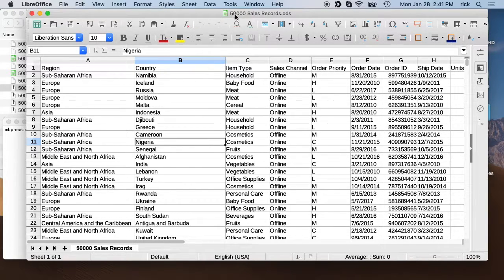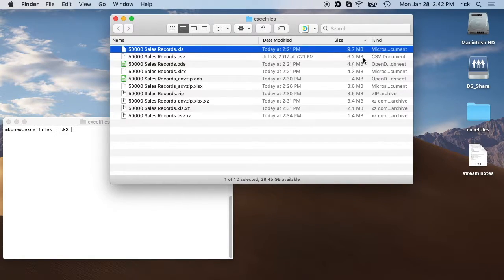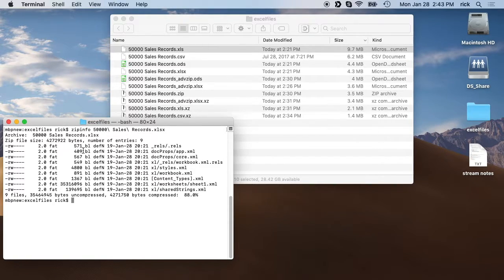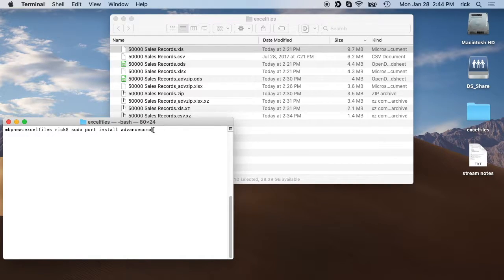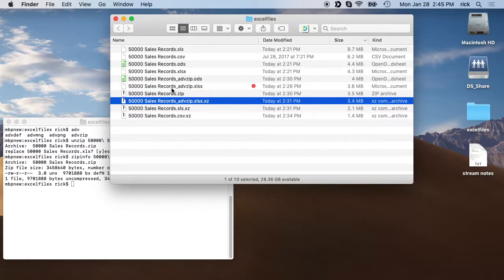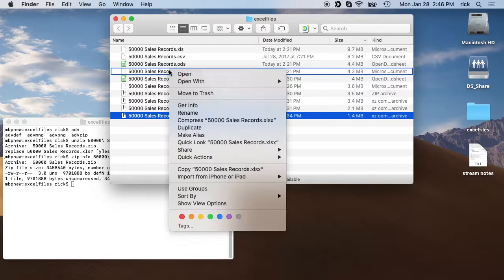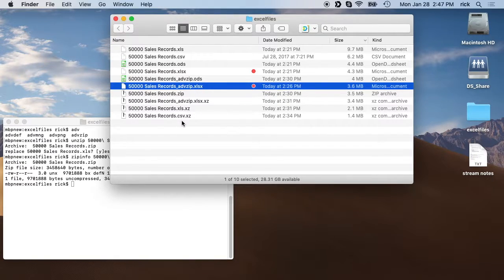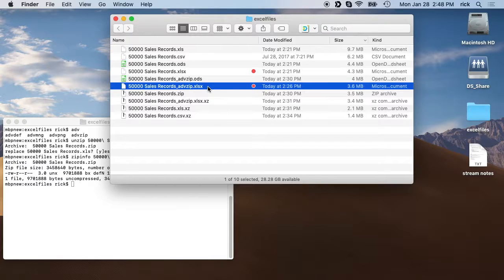Shrinking Excel Files with advzip: The Ultimate Solution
In this video I look at which format is the smallest for saving Excel spreadsheets.